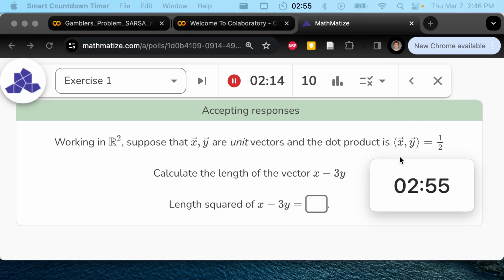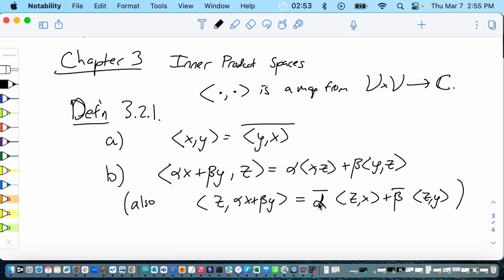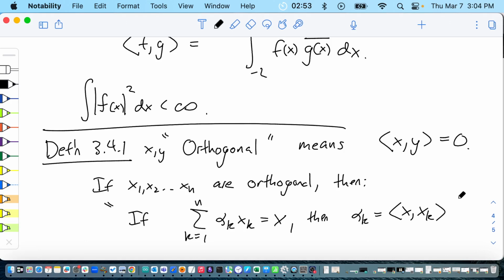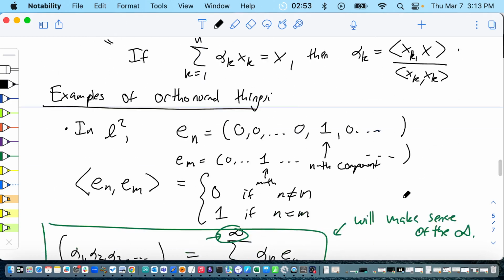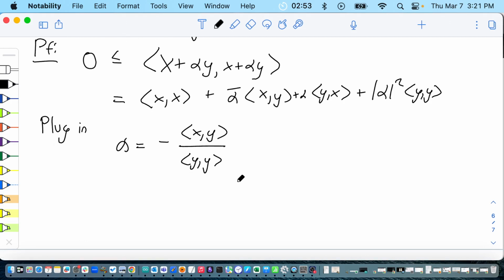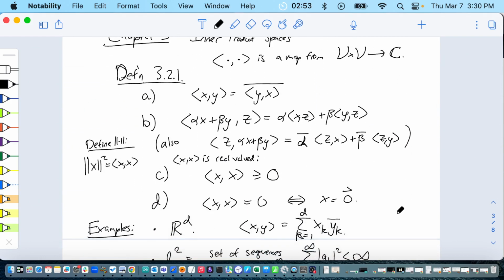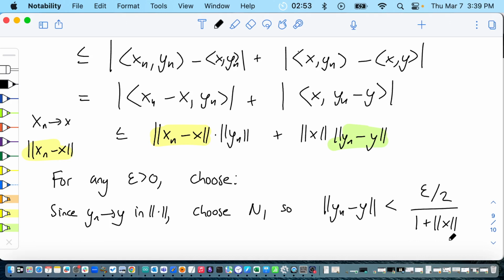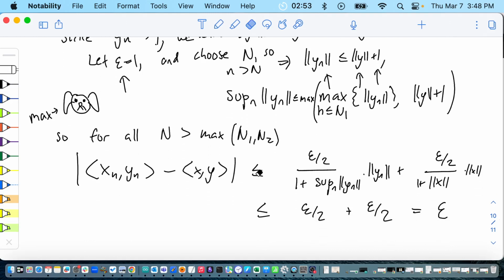Intro to Inner Product Spaces and the Cauchy Schwarz Inequality | Intro the Analysis